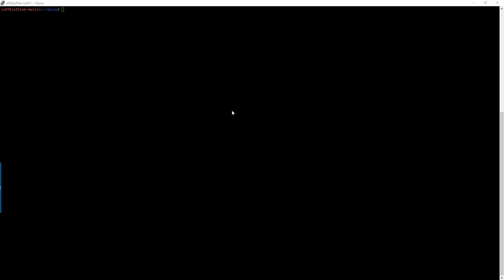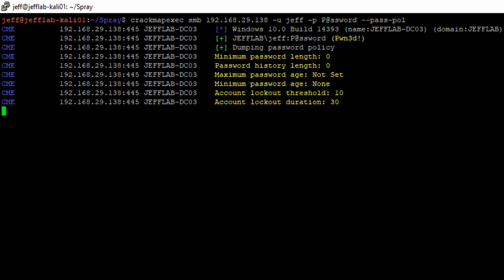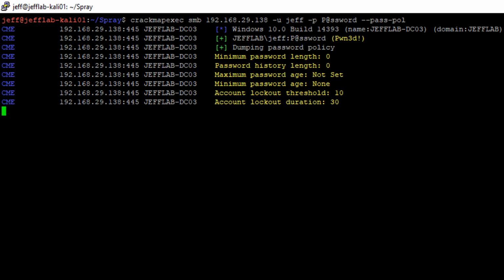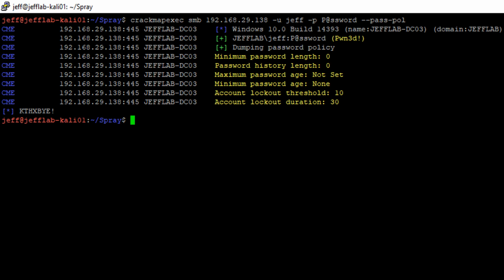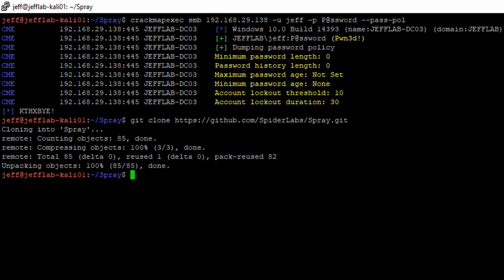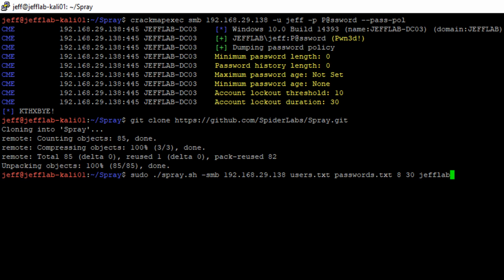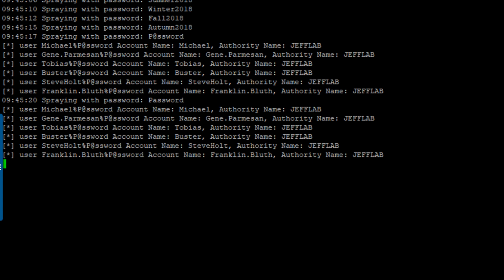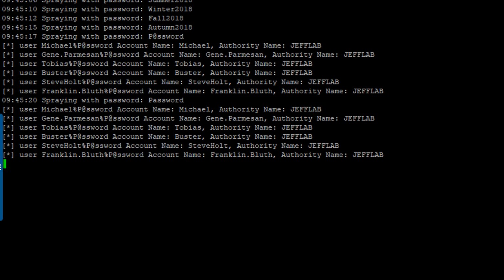Attack Tutorial: Password Spraying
Password Spraying is a technique attackers leverage to guess the password of an account. By trying a small number of highly common passwords against large numbers of accounts while also staying below an organization’s defined lockout threshold, the attacker can compromise accounts without any elevated privileges and likely without detection.

To learn more about this attack and how to mitigate, detect and respond to it, go